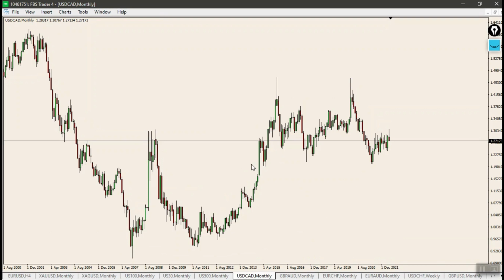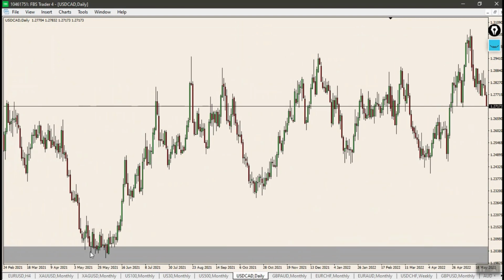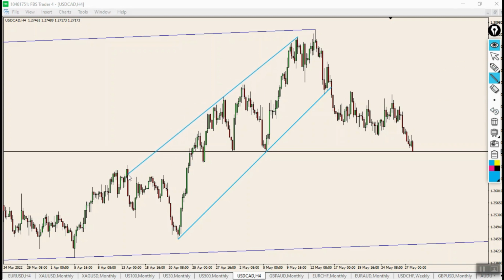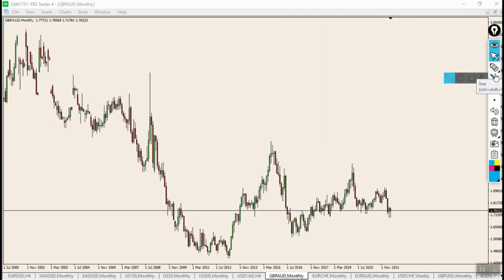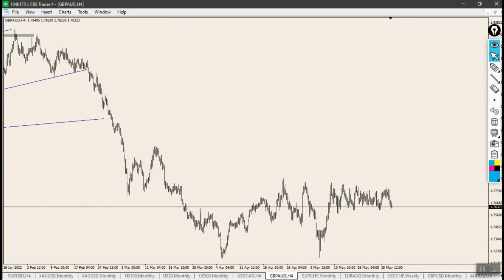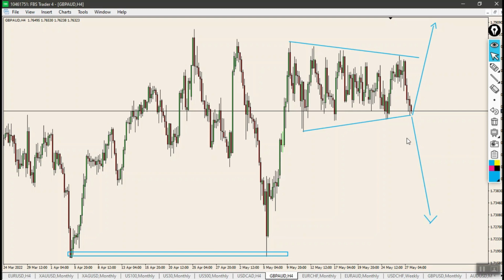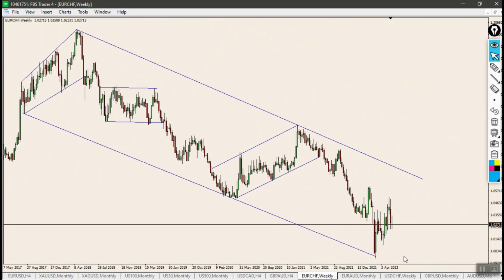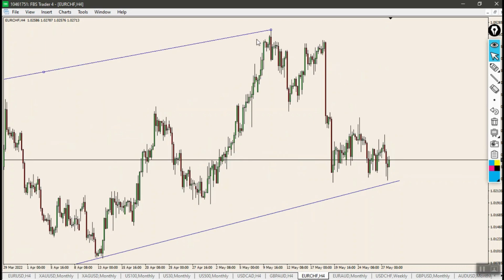MARKET ANALYSIS 2022 (USDCAD GBPAUD & EURCHF)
In this video we analyze USDCAD, GBPAUD & EURCHF. We get into the potential setups for the week, the overall trend of each pair, the intermediate direction of the pairs, and many many more.